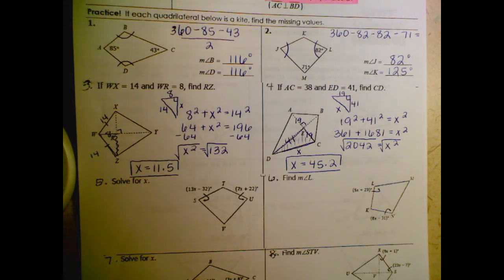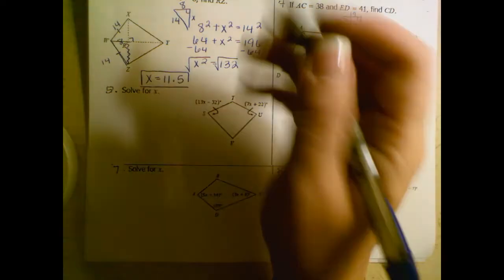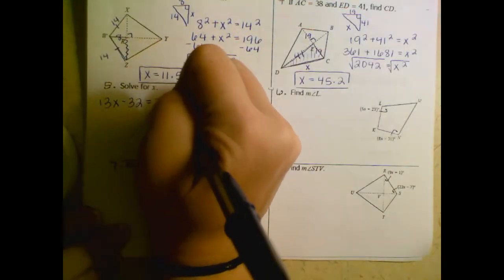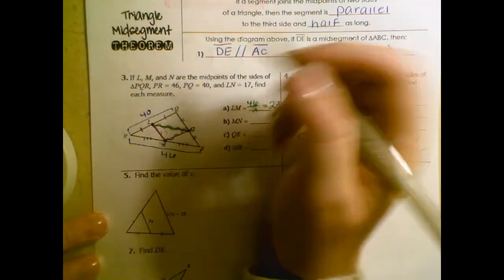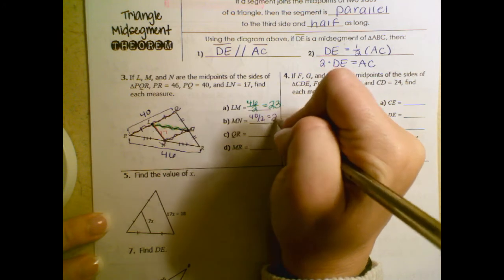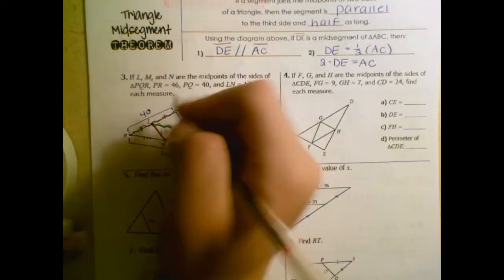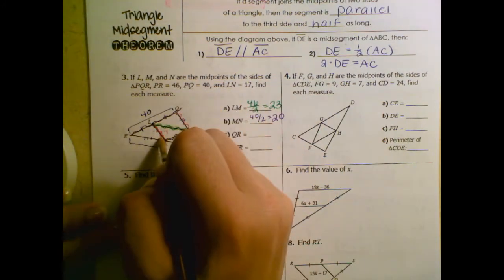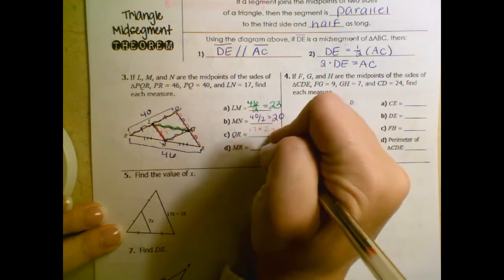Kites and Triangle Midsegments